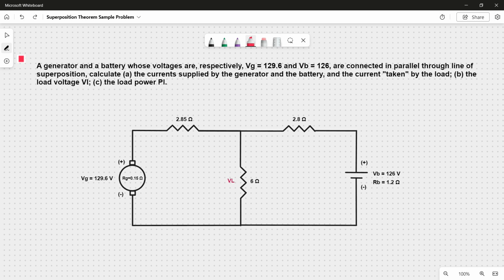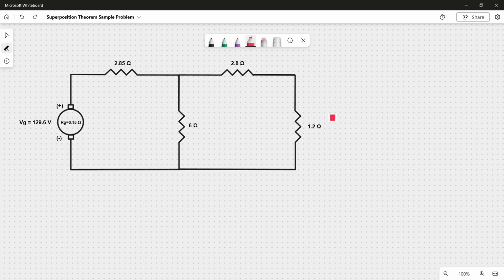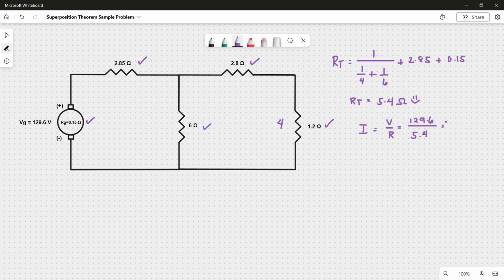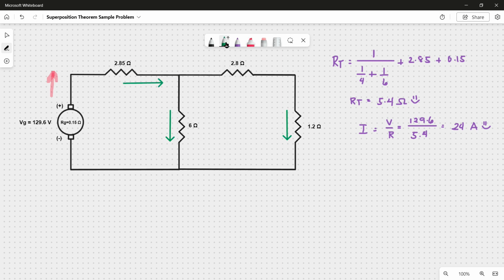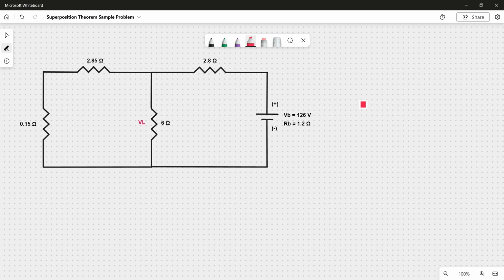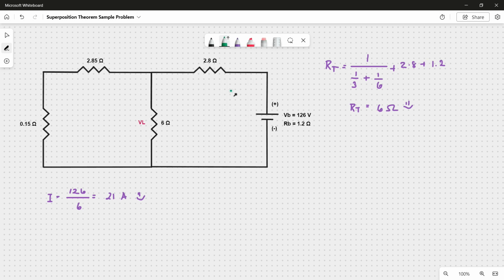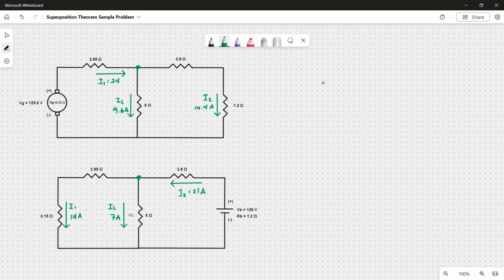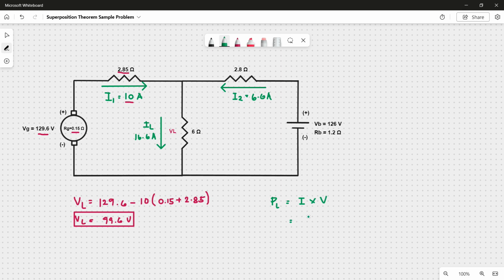Electrical Circuits | Superposition Theorem Sample Problem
A generator and a battery whose voltages are, respectively, Vg = 129.6 and Vb = 126, are connected in parallel through line of superposition, calculate (a) the currents supplied by the generator and the battery, and the current "taken" by the load; (b) the load voltage Vl; (c) the load power Pl.